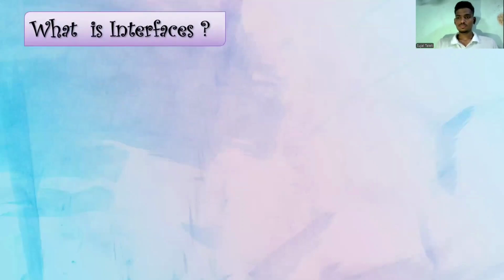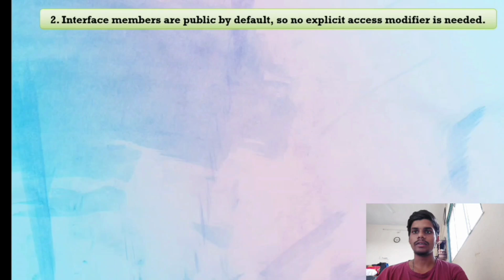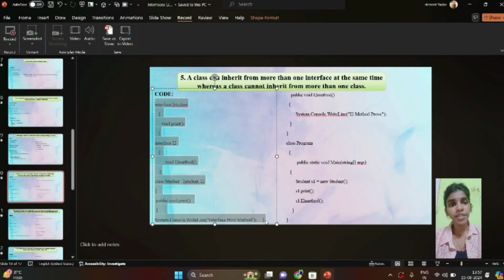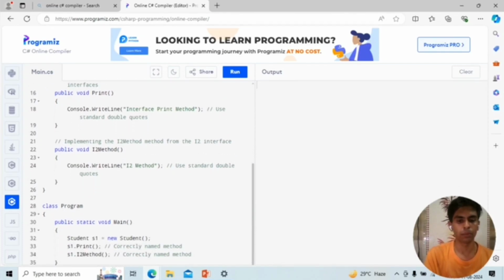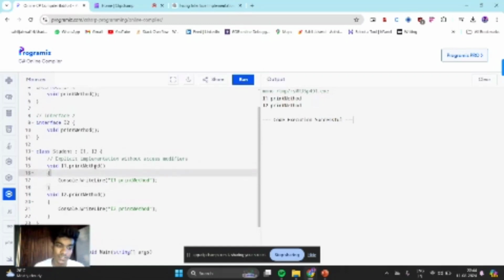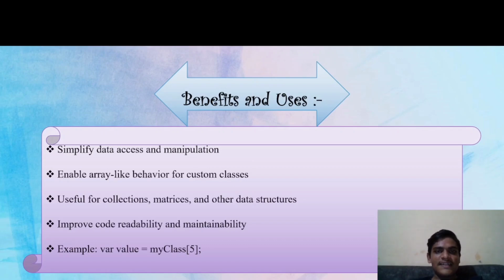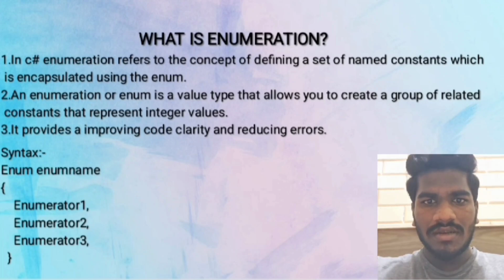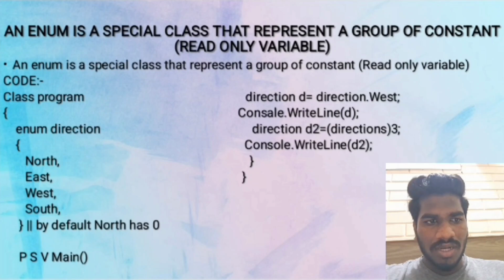Group 10 - Roll NOs 91 to 100 - AWP - Internal Project - 20M - (Interfaces, Indexes And Enumeration)